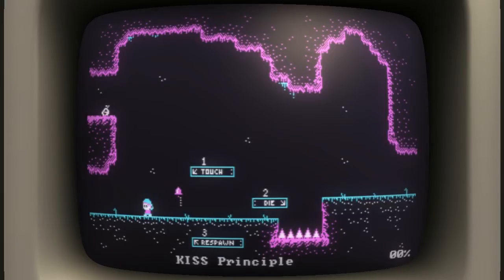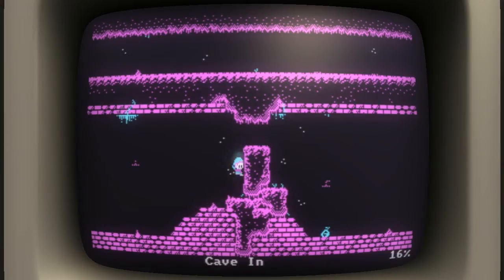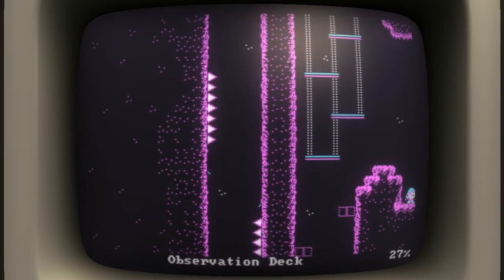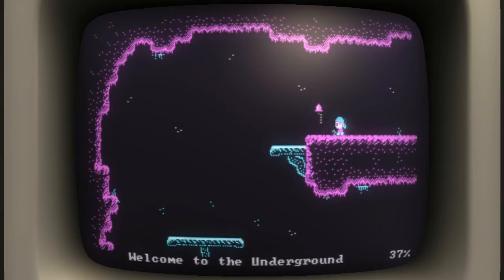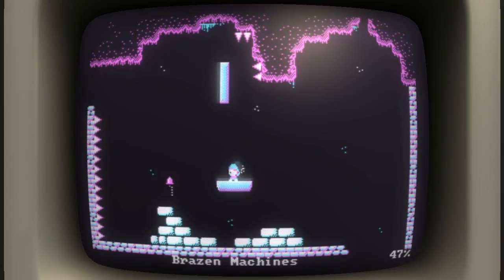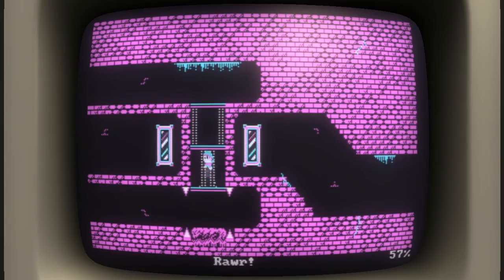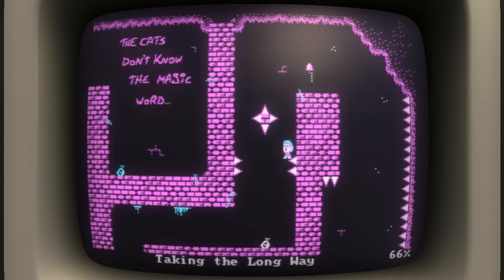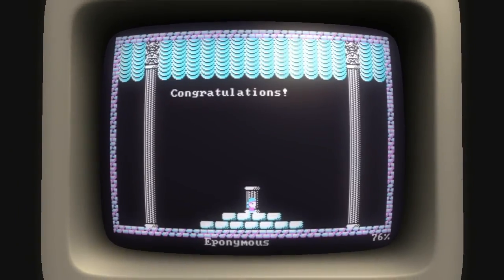You Have To Win The Game Walkthrough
I will walk you through how to win the game, but I will not show you 100%.  You must 100% it yourself.

This game IS free on Steam or you may go to Pirate Heart's website for an older version